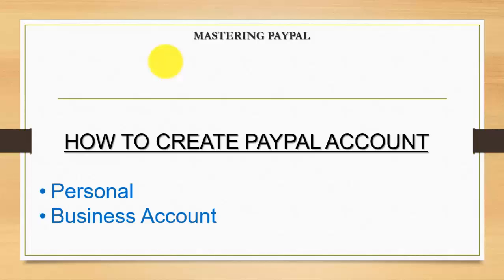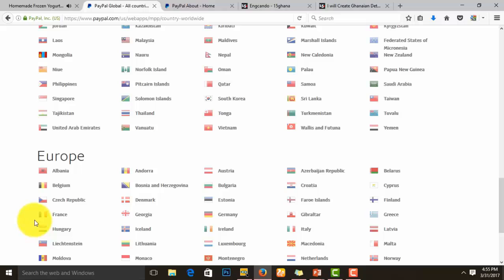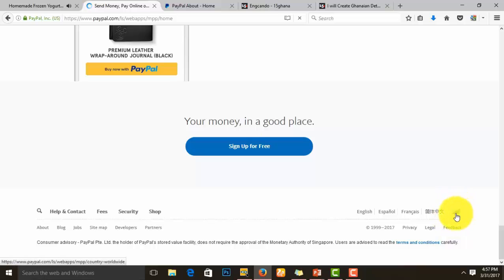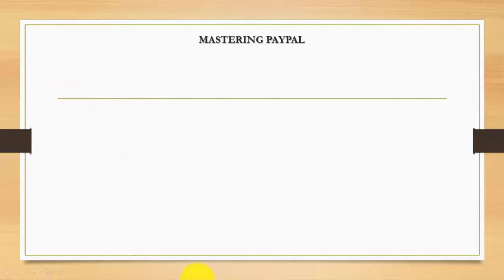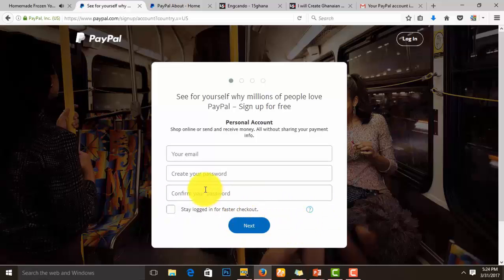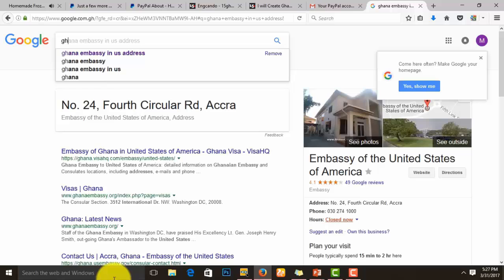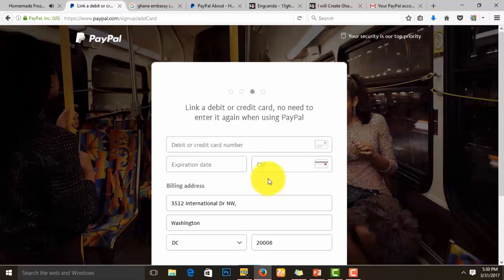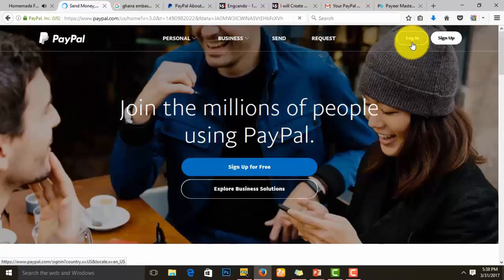How to create PayPal Account | Ghana Blacklisted | Persoanl Account 2019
Learn How to Fully Verify Your PayPal Account for Sending, Receiving and Funds Withdrawal ||Ghana(Blacklisted Country) PayPal

PLEASE LEAVE YOUR COMMENTS OR QUESTIONS IN THE COMMENT SECTION OR SEND US MESSAGE ON OUR FACEBOOK PAGE FOR FURTHER INQUIRY
!THANKS FOR UNDERSTANDING! AND AGAIN BUNDLE OF THANKS TO YOU!